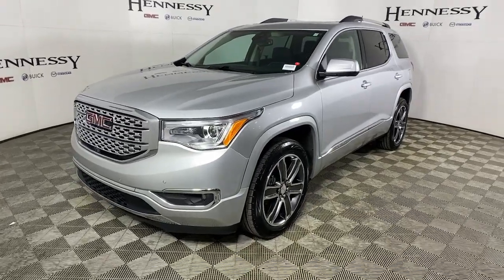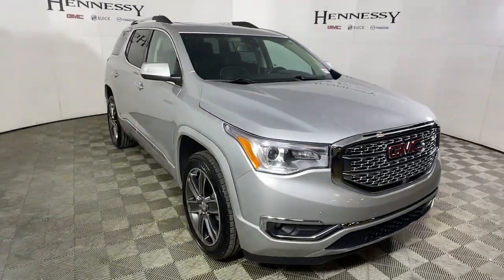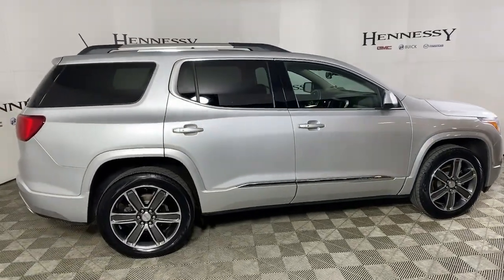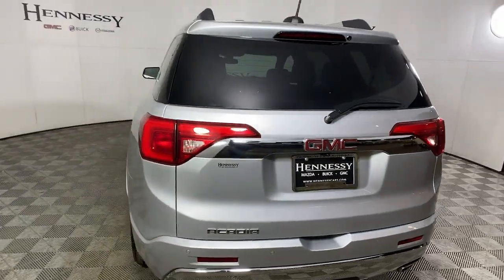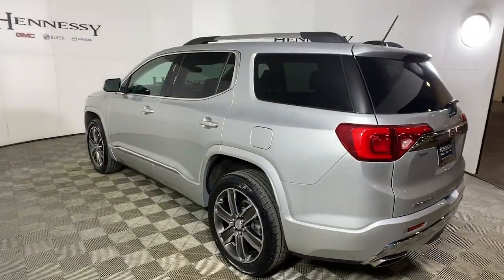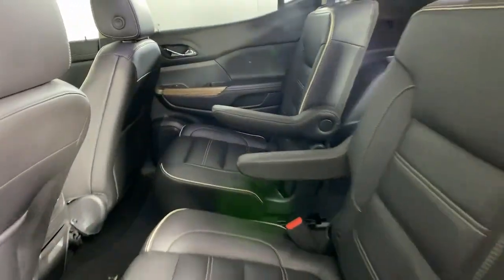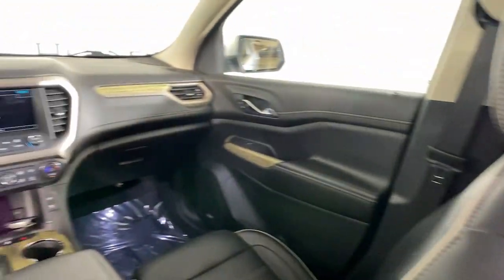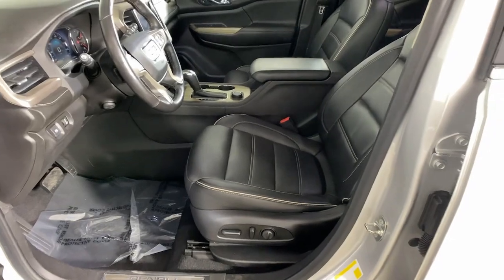2019 GMC Acadia Morrow, Peachtree City, Newnan, McDonough, Union City, GA T21761A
Quicksilver Metallic Used 2019 GMC Acadia available in Morrow, Georgia at Hennessy Mazda Buick GMC. Servicing the Peachtree City, Newnan, McDonough, Union City, GA area.

2019 GMC Acadia Denali CARFAX One-Owner. Clean CARFAX.brbr**Local Trade-In!**, **Nationwide Delivery Available!**, **We pay top dollar for trades!**, **Call now for details**, FWD, Advanced Adaptive Cruise Control, Apple CarPlay/Android Auto, Automatic temperature control, Bird's Eye View Surround Vision, Bose Premium 8-Speaker System, Dual SkyScape 2-Panel Power Sunroof, Electronic Cruise Control w/Set & Resume Speed, Exterior Parking Camera Rear, Forward Automatic Braking, Front dual zone A/C, Fully automatic headlights, Heated front seats, Heated rear seats, Heated steering wheel, High-Intensity Discharge Headlights, Preferred Equipment Group 5SA, Radio: AM/FM w/8 Diagonal Color Touch Screen & Nav, SiriusXM Radio, Technology Package, Ventilated front seats.brbrbrHennessy of Southlake is Proud to offer you this Exceptional 2019 GMC Acadia, Appointed with the Denali Trim and is finished in Quicksilver Metallic over Jet Black Leather inside. It comes well appointed, is exceptionally clean, and has undergone a rigorous mechanical and cosmetic reconditioning process. Come see why our cars are a cut above!brbrAt Hennessy of Southlake, we offer a tremendous selection of New & Pre-Owned vehicles, accompanied with outstanding deals and unparalleled service! We have a strong and committed sales staff with many years of experience satisfying our customers' needs. We take pride in standing above the competition with a solid reputation and our entire team will ensure your car buying experience exceeds your expectations! We are leading the way with Real-Time Market based pricing that yields you the absolute best values on every car and truck. For over 50 years, the Hennessy family has been the most trusted name for luxury vehicles in metro Atlanta. We operate 10 dealerships in the Atlanta market, which provides us with access to a network with over 2,500 vehicles! No matter what you are interested in, we cant wait to help you find the perfect vehicle!